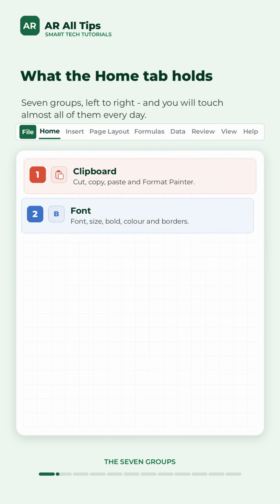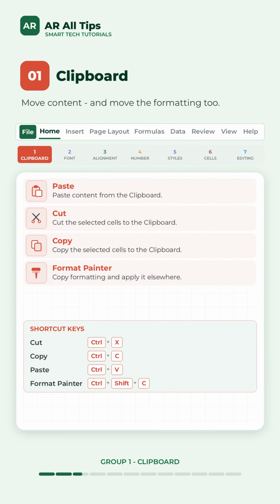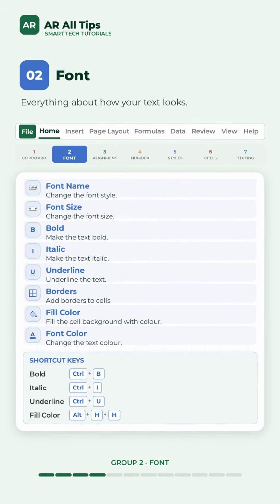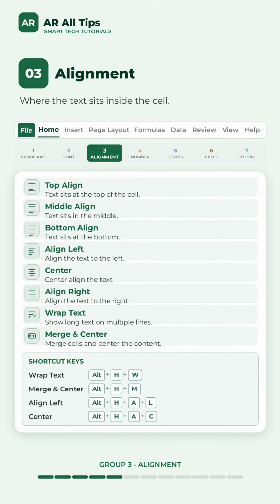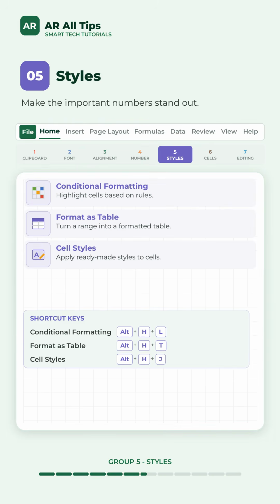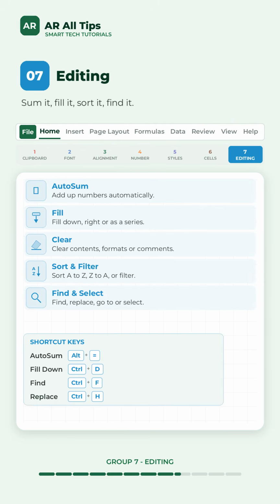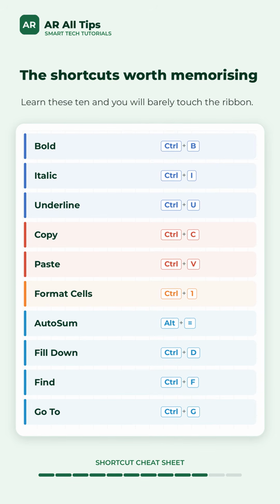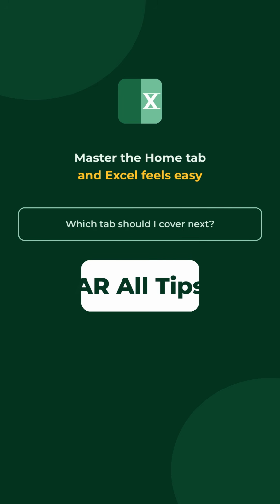Excel Home Tab Explained — All 7 Groups in 3 Minutes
The Excel Home Tab has 7 groups — and most people only use five buttons on it.
This 3-minute guide walks through every single one, plus the shortcuts that
replace them.

⏱️ CHAPTERS
0:00  Why the Home Tab matters
0:15  The 7 groups, left to right
0:34  1. Clipboard — Cut, Copy, Paste, Format Painter
0:50  2. Font — style, size, bold, borders, colours
1:12  3. Alignment — Wrap Text & Merge and Center
1:30  4. Number — currency, percent, decimals
1:47  5. Styles — Conditional Formatting & Format as Table
2:01  6. Cells — Insert, Delete, Format
2:12  7. Editing — AutoSum, Fill, Sort, Find
2:26  10 shortcuts worth memorising
2:46  Key points
2:59  Wrap up

• What each of the 7 Home Tab groups actually does
• Format Painter — copy formatting in two clicks
• Wrap Text vs Merge and Center — when to use which
• Conditional Formatting to make numbers highlight themselves
• Format as Table for instant filters and banded rows
• AutoSum, Fill Down, Sort & Filter, Find & Select
• The 10 keyboard shortcuts that replace most ribbon clicks

⌨️ SHORTCUT CHEAT SHEET
Bold — Ctrl + B  |  Italic — Ctrl + I  |  Underline — Ctrl + U
Copy — Ctrl + C  |  Paste — Ctrl + V  |  Cut — Ctrl + X
Format Painter — Ctrl + Shift + C
Format Cells — Ctrl + 1  |  AutoSum — Alt + =
Fill Down — Ctrl + D  |  Find — Ctrl + F  |  Replace — Ctrl + H
Go To — Ctrl + G  |  Insert — Ctrl + Shift + +  |  Delete — Ctrl + -
Wrap Text — Alt + H + W  |  Merge & Center — Alt + H + M
Conditional Formatting — Alt + H + L  |  Format as Table — Alt + H + T

👉 Save this one — it's the fastest Home Tab reference you'll find.

🔔 Follow AR All Tips for more smart tech tutorials.

MORE EXCEL FROM AR ALL TIPS
▶ How to Insert a Chart in Excel
▶ Workbook Statistics in Excel
▶ 10 Latest Excel 365 Features
▶ Top 10 Excel Tools That Make You Pro
▶ How to Apply XLOOKUP with Multiple Sheets